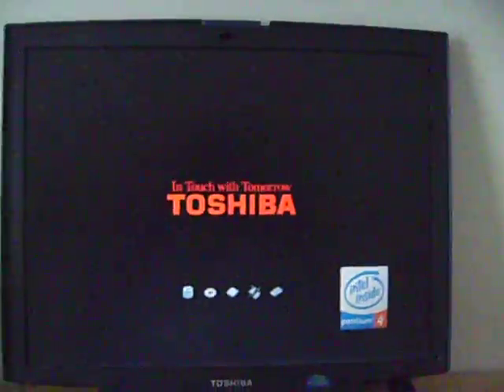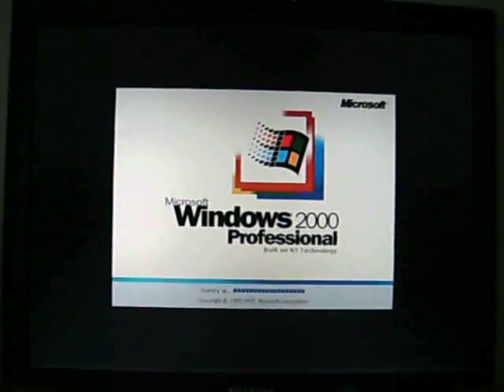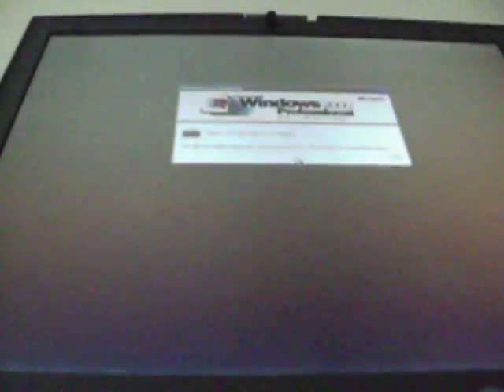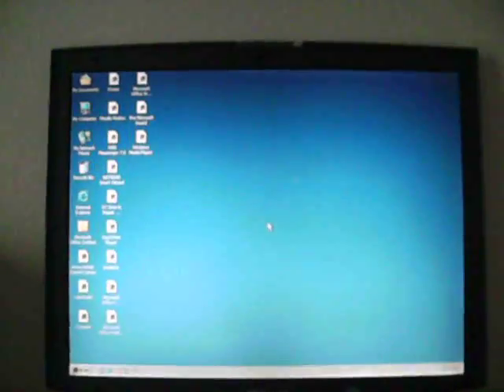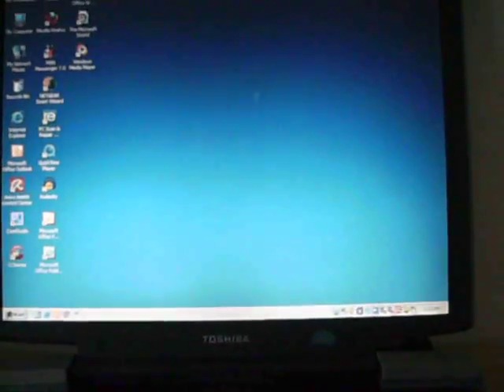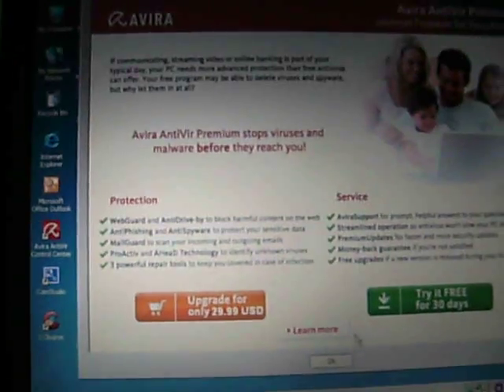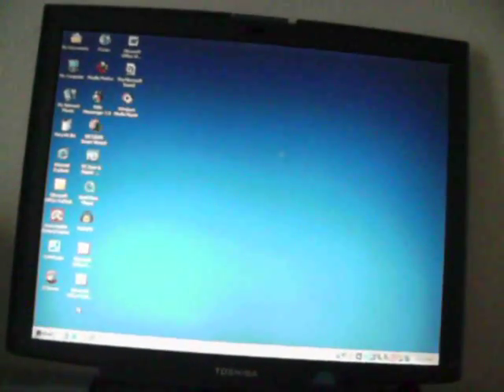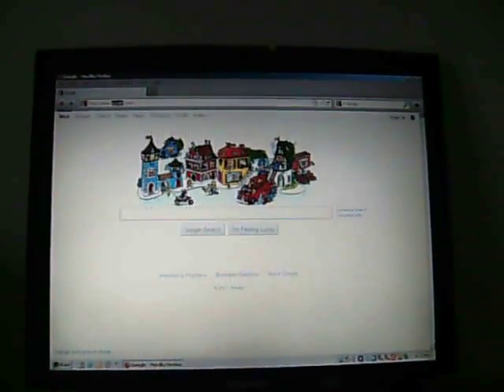Windows 2000 Professional running on the Toshiba Satellite A25-S207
Hello guys, while I'm almost finishing restoring video here is a requested a video that I made for an65001 and tonythecomputer03. So far ever since I put Windows 2000 this laptop runs better with it and Windows XP screwed my wireless connection and driver. For a while I had FLP SP3 on but I found a work around to get Windows 2000 which was on the Toshiba website the specs are the from last video. I might keep Windows 2000 on it because it runs great and takes up less hard disk and memory in fact I don't care about support for old these operating systems like Windows 98 SE and others. This laptop could handle up to 1 GB of RAM. I might try to fix the issue with Windows XP running on this laptop.

Specs
Intel Pentium 4 Processor
512 MB of RAM
40 GB HDD
Microsoft Windows 2000 Professional SP4